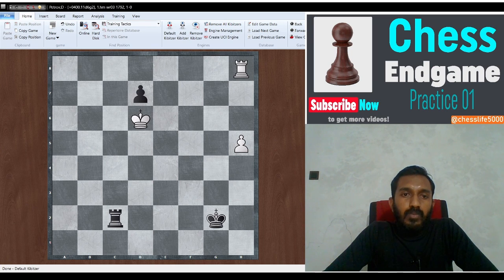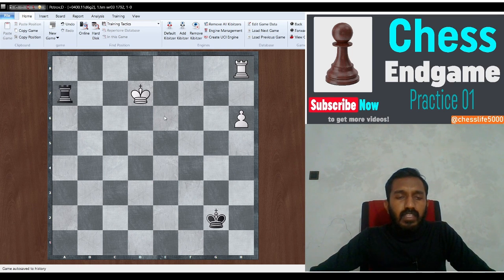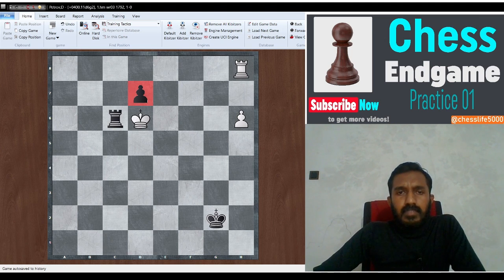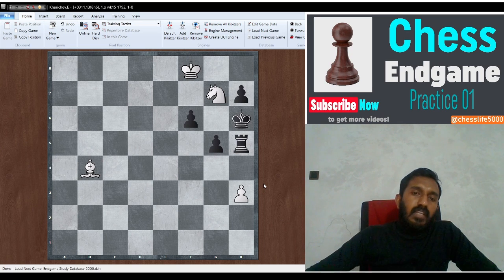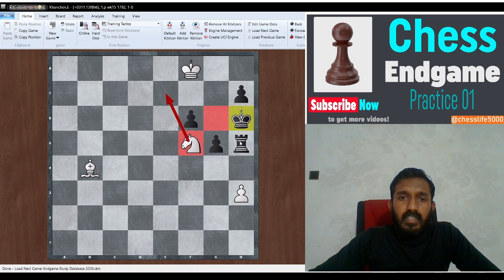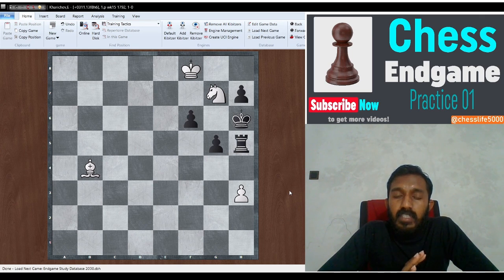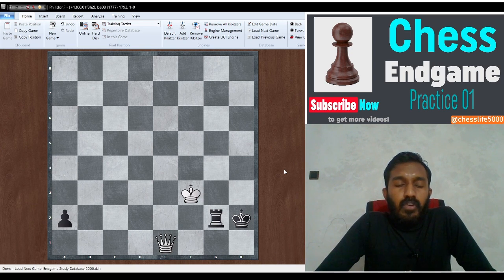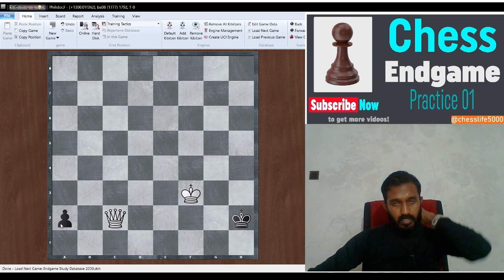Chess Endgame Practice 01| Rook Endgames |Endgame Strategy |Tactics | Improve Analysis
In this lesson, you will be able to how to analyze in Chess Endgame. Here, I have used interesting endgame positions to explain how to reach correct line.
In chess, you have to do your analysis and calculations properly. Specially in the ending. A one mistake is more than enough to change the whole story at the endgame, since there are no any chance at the end. What you have to do is SWOT as I explained in my previous lesson. The link is below.

Stay till the end of this video and you will learn lots about how to figure out correct answer!

This channel gives you required knowledge with comprehensive exercise at free of charge.